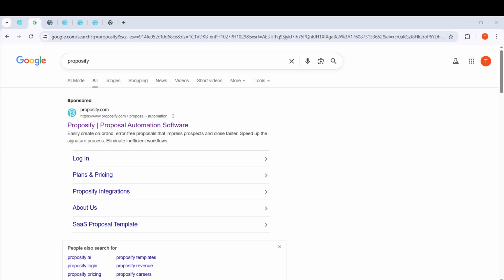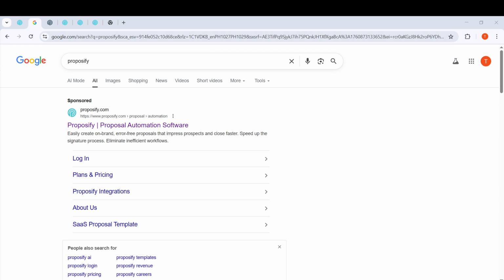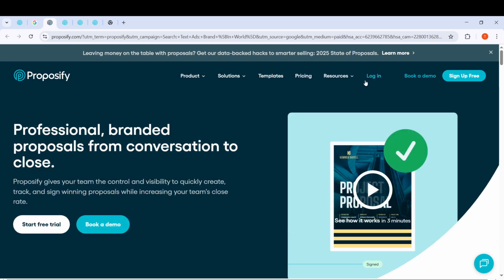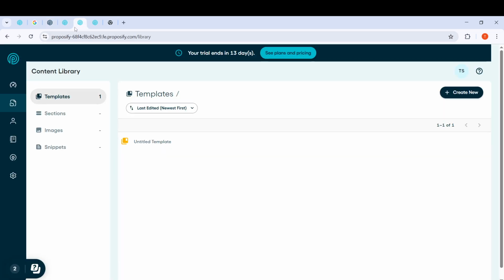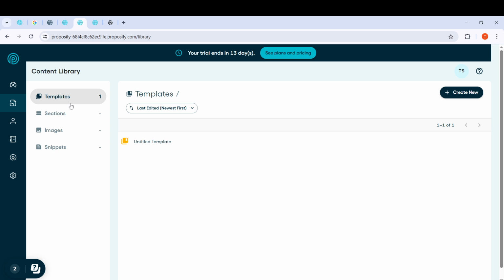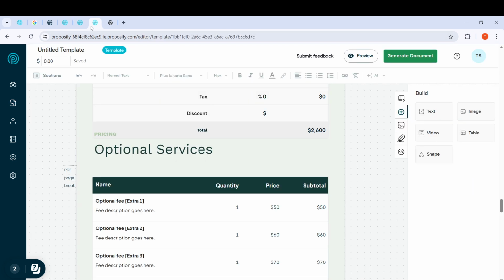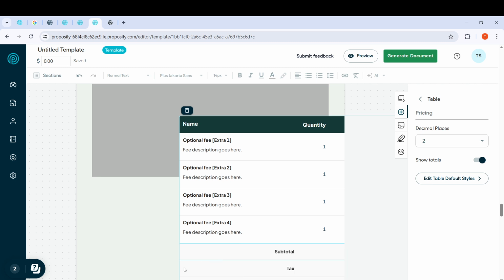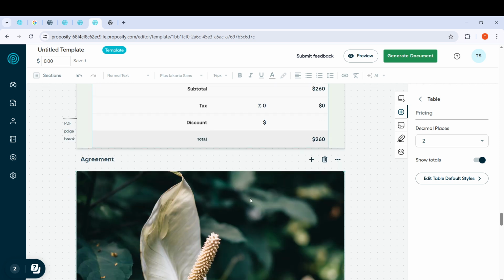How to Move Tables in Proposify [2026 Full Guide]